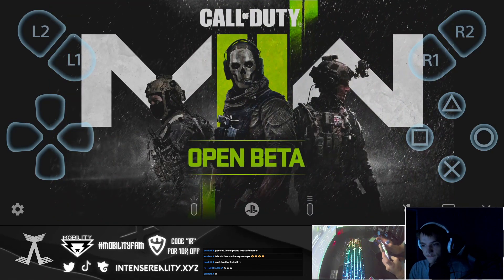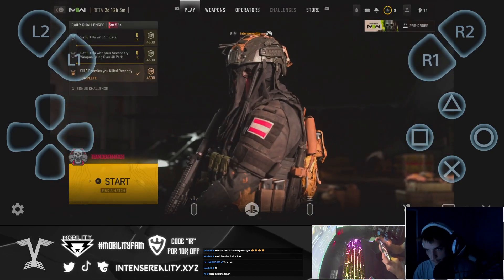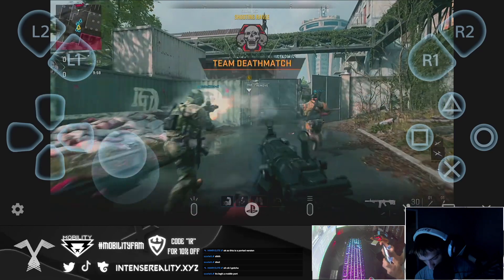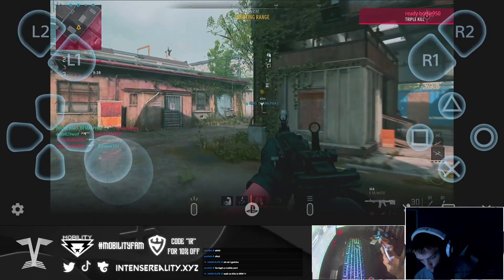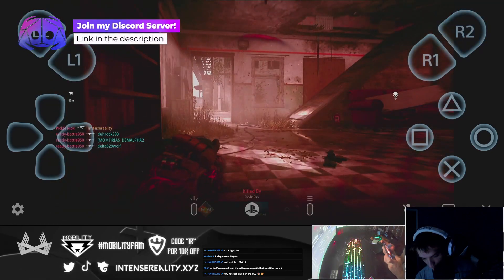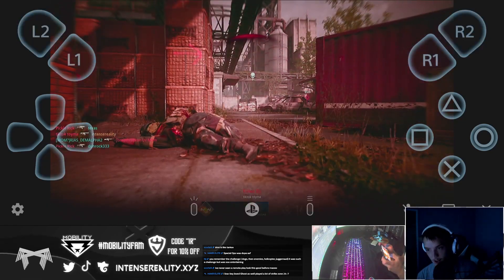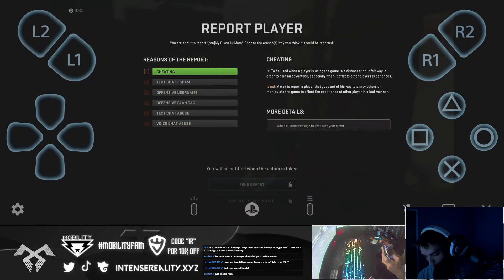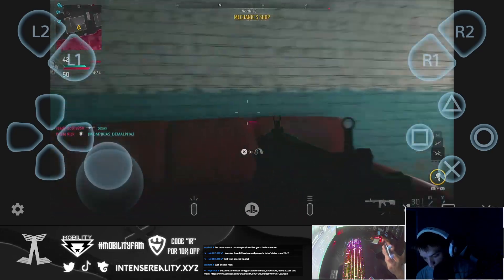i played the MW2 Beta on Mobile..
Phone & Software:
iPhone X running latest iOS update
Photoshop CS6
Audacity
Bluestacks
OBS/Streamlabs